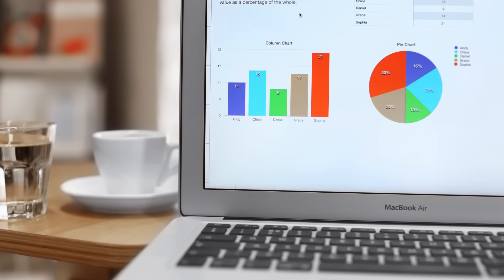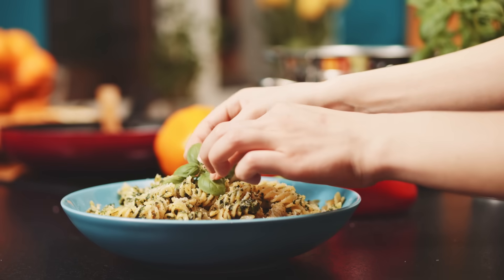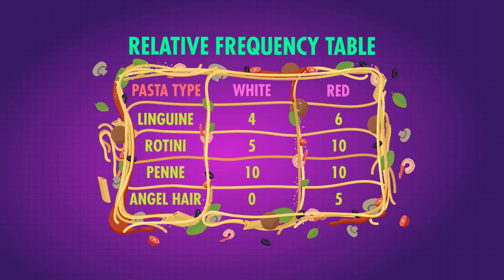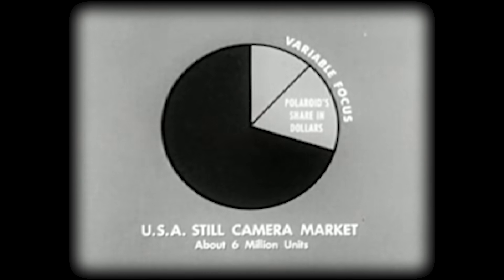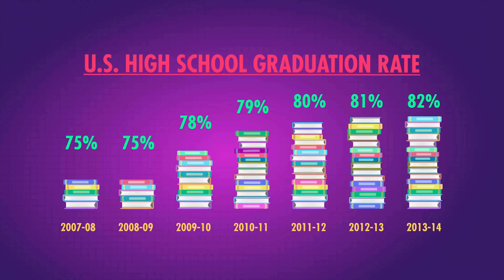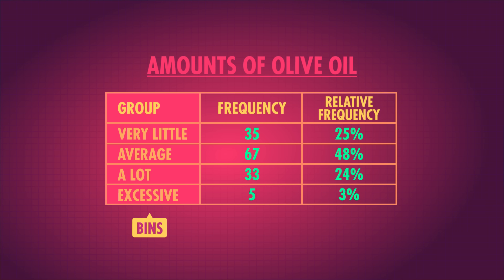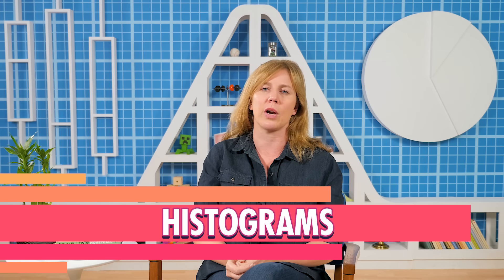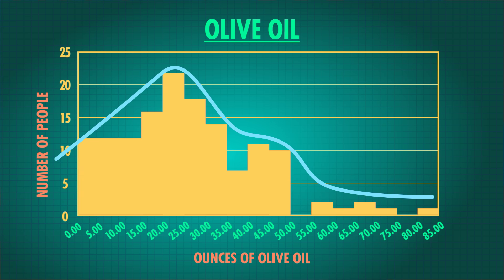Charts Are Like Pasta - Data Visualization Part 1: Crash Course Statistics #5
Today we're going to start our two-part unit on data visualization. Up to this point we've discussed raw data - which are just numbers - but usually it's much more useful to represent this information with charts and graphs. There are two types of data we encounter, categorical and quantitative data, and they likewise require different types of visualizations. Today we'll focus on bar charts, pie charts, pictographs, and histograms and show you what they can and cannot tell us about their underlying data as well as some of the ways they can be misused to misinform.